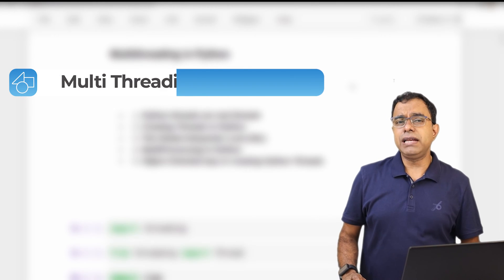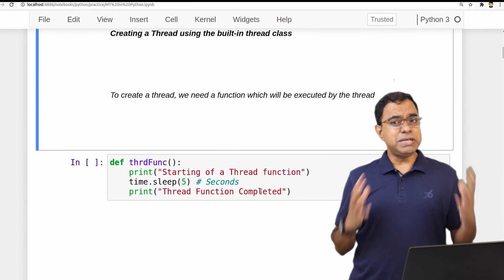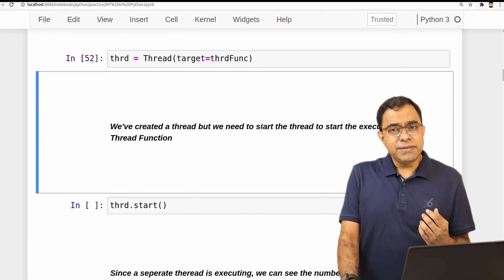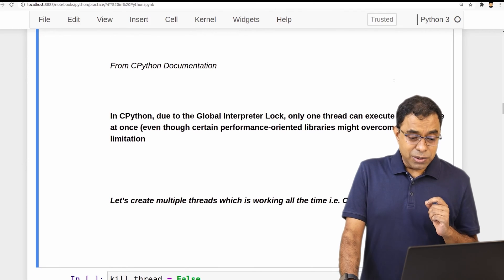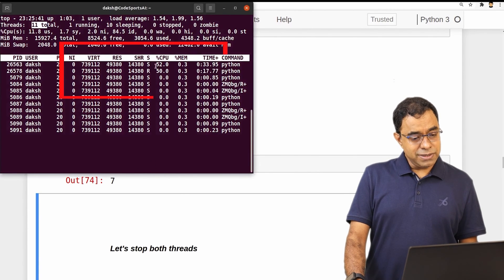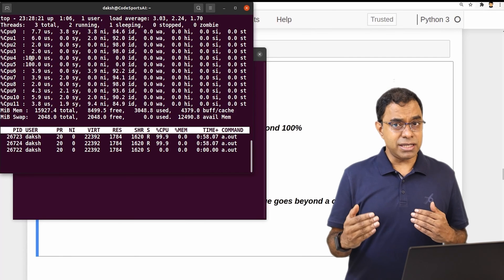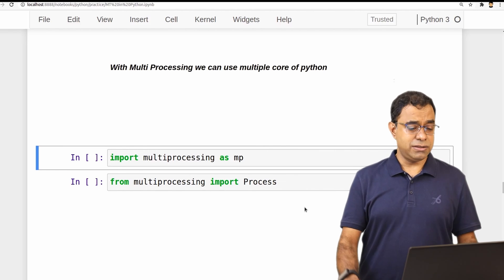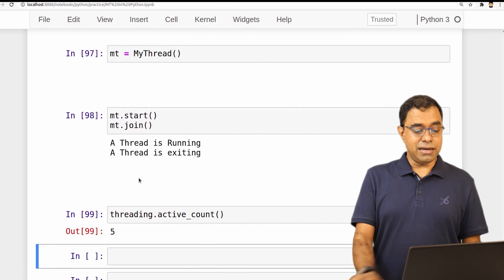Python Threads - MultiThreading in Python and Python GIL - Python MultiProcessing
Welcome to the video series multithreading and multiprocessing in python programming language and in this video we'll also talk about the famous or rather infamous python Global Interpreter Lock or Python GIL.

This video starts with clarifying that fact that python threads are indeed real threads and there is one kernel level thread is created for every python thread we create from python programming language.

After understanding the same, we'll learn in detail about the python GIL or Python Global Interpreter Lock and we'll also see how it works by creating multiple threads and understand how python GIL impacts the execution of multiple threads. I've also created a comparison between C++ threads and Python threads so that we understand the same in the easiest possible way.

I'll create multiple threads by creating CPU intensive jobs so that we can understand how it impacts the multithreading in python. I've also touched upon the multiprocessing in python and explain the scenarios on which you need to use python multiprocessing and not the multithreading.

At the end of this video, I've explained the Object Oriented way of creating the python threads and then how we can create a class by deriving the same from python Thread. In general, the OOP way is more acceptable way to create the thread.

Hope this video will help you in expediting your learning journey. Here are the contents of this video

Timecodes :

0:00 - Multithreading in Python
0:40 - CodeSports.ai intro
0:58 - Multithreading topics of this video
1:47 - Python Thread class and threading
2:12 - Creating Python threads using builtin python Thread class
2:50 - Python Threads are Real Threads
4:21 - Creating the Threads in Python
4:48 - Python threads needs to be started explicitly
5:10 - Seeing Python Threads in the system using linux top command
6:03 - Python Thread join - wait for the thread to complete
6:41 - Python GIL - Python Global Interpreter Lock
8:58 - Creating Multiple Threads in Python
9:35 - How Python GIL impacts the execution of Threads
10:40 - Comparing python threads with C++ threads
13:48 - MultiProcessing in Python for CPU intensive Jobs
15:33 - Python Threads creating in Object Oriented Way